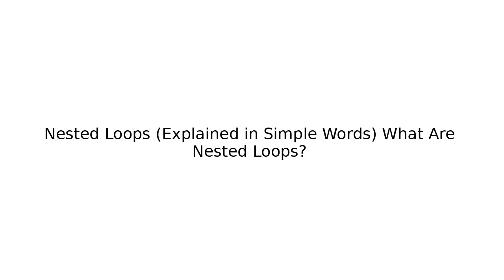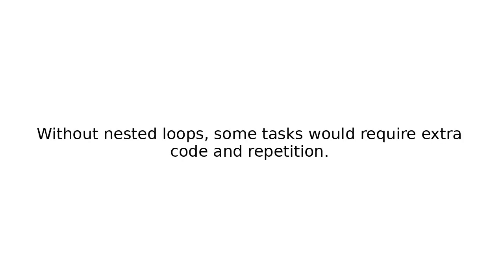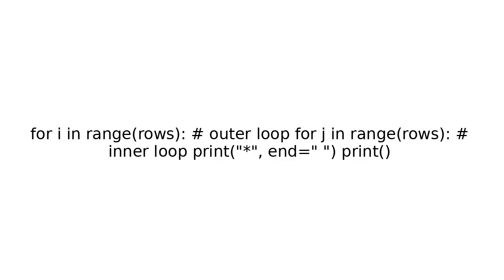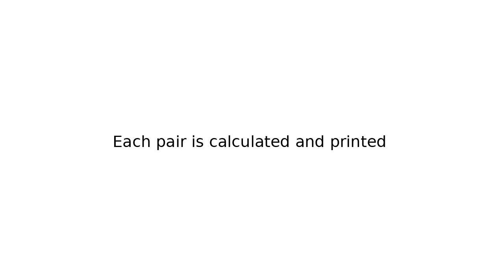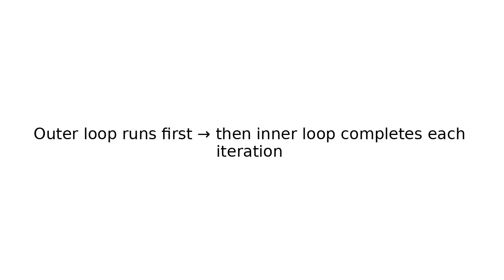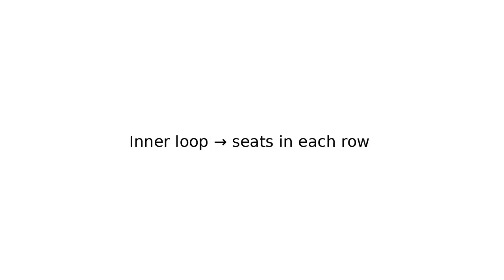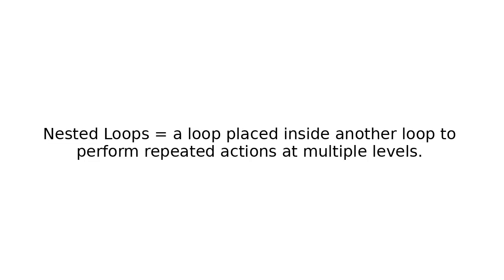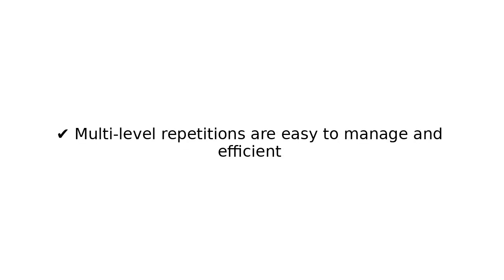Nested Loops in Programming | Python Loops Explained for Beginners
Learn what nested loops are in programming and how to use them with simple Python examples!

Nested loops are essential when you want to perform repetitive tasks in multiple levels, like creating grids, tables, patterns, or processing multi-level data.

In this video, you will learn:

• What a nested loop is
• How inner and outer loops work
• How to print patterns using nested loops
• Example: multiplication table
• Tips and best practices for nested loops

Nested loops are used in data structures, algorithms, and real-world programming problems.